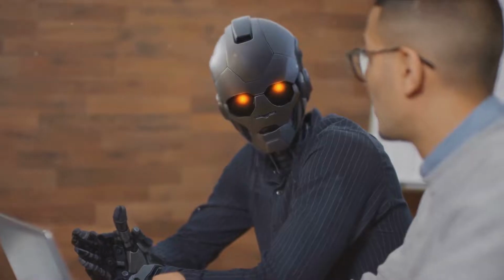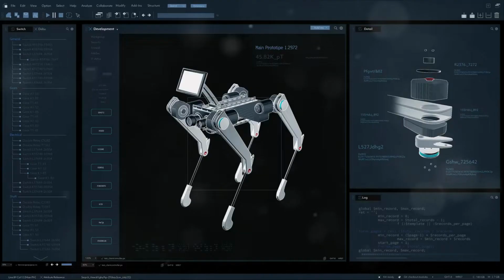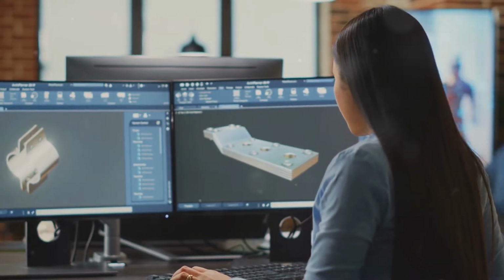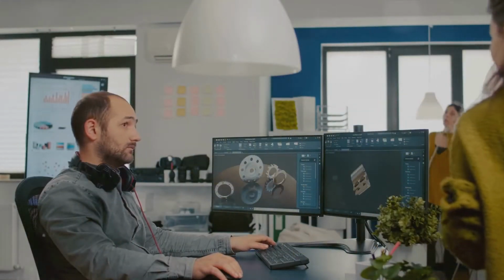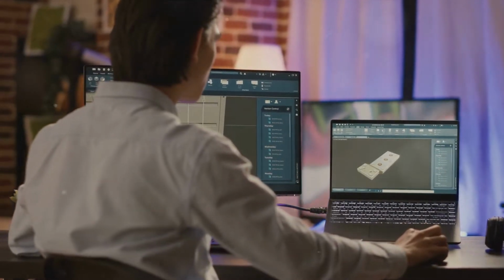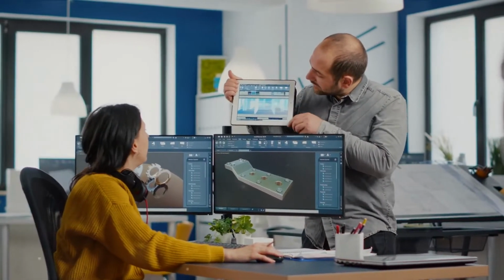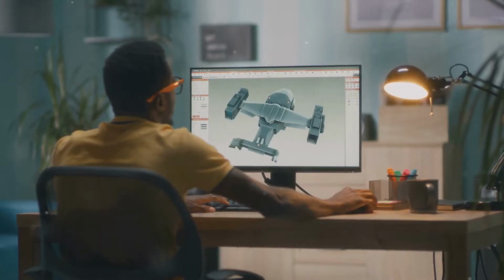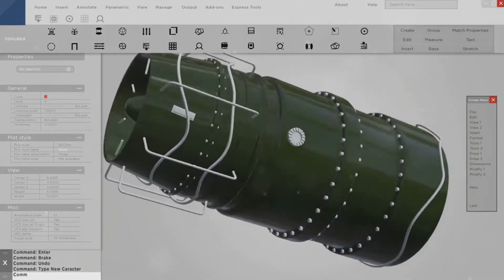Leo AI: Your 3D CAD Designs with AI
Unleash Creativity in 3D Modeling with Leo's AI-Driven Design Technology - Dive into the digital revolution with Leo, the world's first engineering design co-pilot powered by generative AI. In this video, we uncover the prowess of Leo, a tool designed to transform your 3D design concepts into reality within seconds. Witness the future of design as Leo interprets mechanical language and converts it into precise 3D mechanical models, redefining creativity and productivity in the digital era.

Leo is not merely an AI; it's a game-changer in the industry. Trained on millions of CAD files, Leo excels in streamlining design alternatives, generating technical documentation swiftly, and optimizing product assembly. The highlight? A staggering 70% reduction in engineering time and costs. Engineers and designers globally are integrating Leo into their workflow, experiencing a groundbreaking transformation in their design process.

The journey with Leo is just the beginning. As Leo evolves, the potential to revolutionize industries reliant on CAD modeling and design is immense. The design process is becoming more seamless, intuitive, and innovative. Ready to bring your designs to life like never before? and be part of the future of 3D design with Leo, your AI CAD co-pilot.

Remember, the realm of AI is vast and constantly evolving.

Until our next creative journey, keep innovating, keep creating, and push the boundaries of what's possible with Leo.

- [00:00]( 🌊 Leo introduces a new wave of creativity and innovation in engineering design.
- [00:13]( 🚀 Leo rapidly transforms design concepts into 3D models, enhancing creativity and productivity.
- [00:26]( 🤖 Leo excels in interpreting mechanical language and crafting detailed 3D mechanical models.
- [00:39]( 🎓 Trained on millions of CAD files, Leo is a master in its domain, ensuring both quantity and quality in design.
- [00:53]( 💡 Leo significantly streamlines the design process, swiftly creates technical documentation, and optimizes product assembly.
- [01:06]( ⏱️ Leo reduces engineering time and cost by 70%, enabling engineers and designers to focus on creativity.
- [01:20]( 🌍 Leo is revolutionizing the industry, with global adoption transforming the design and creation process.
- [01:35]( 📈 The potential of Leo in CAD modeling and design is immense, promising a more seamless and intuitive design process.
- [01:48]( 🎨 Leo is your gateway to the future of 3D design, turning ideas into reality within seconds.
- [02:03]( 🌐 The world of AI is expanding, and Leo is at the forefront, driving the evolution of technology and design.
- [02:16]( 🚀 Join a community of innovators and push the boundaries of what's possible with Leo and other AI technologies.